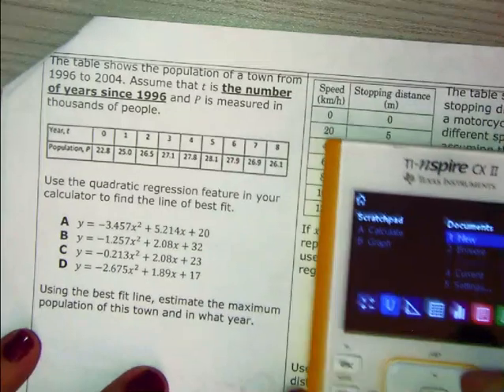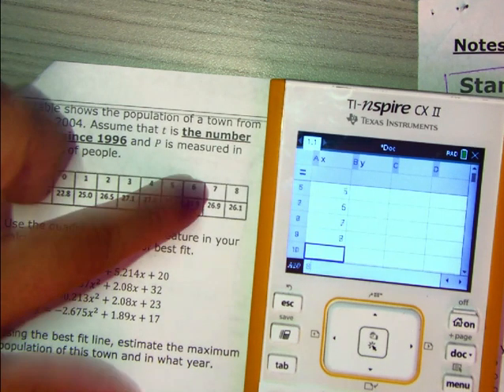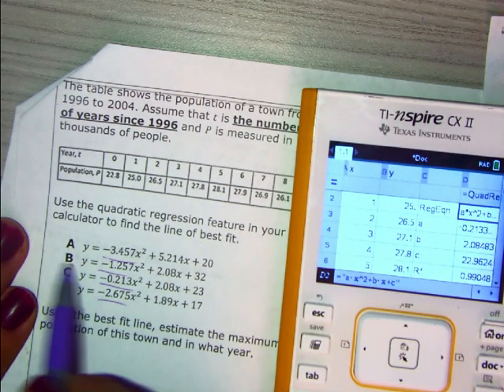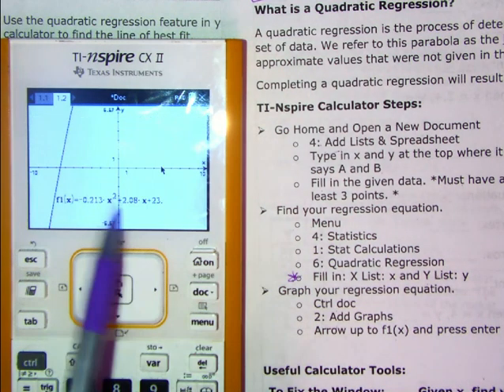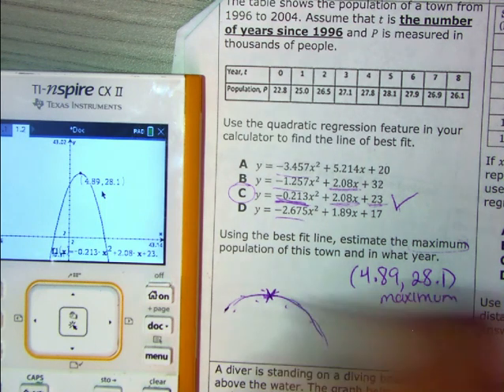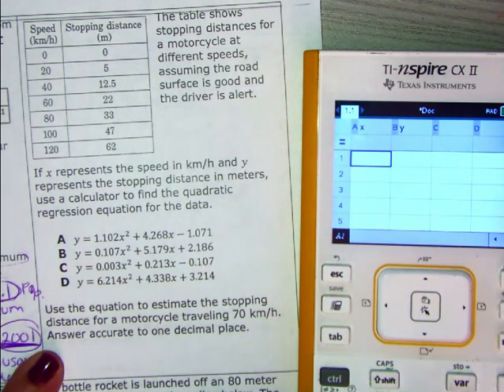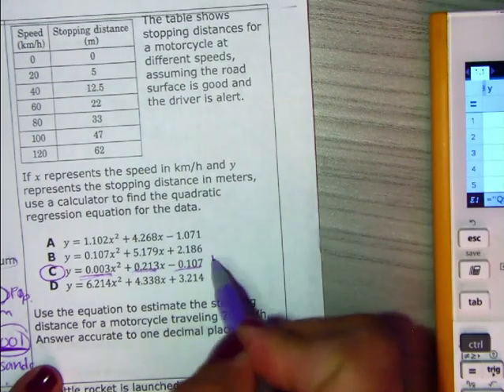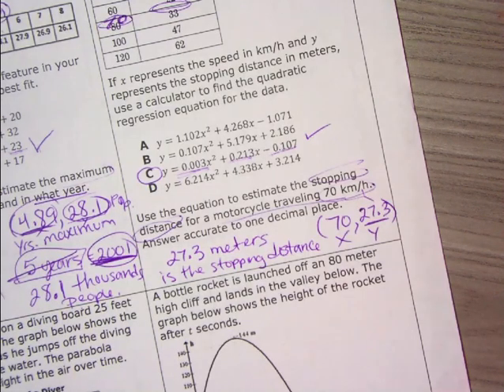Unit 4 Review Top of 3rd page (Using Quadratic Regression and making predictions)